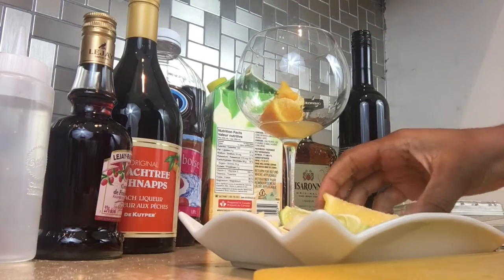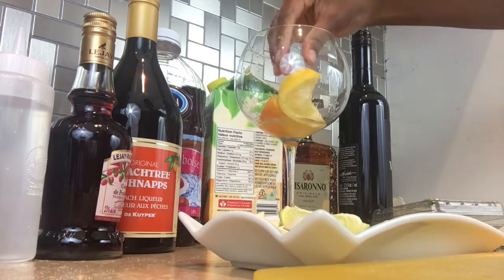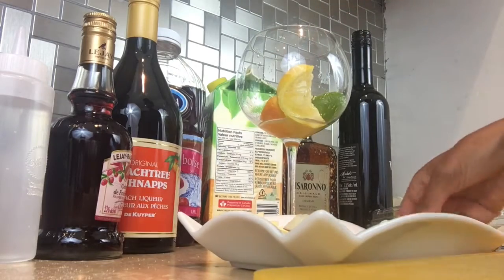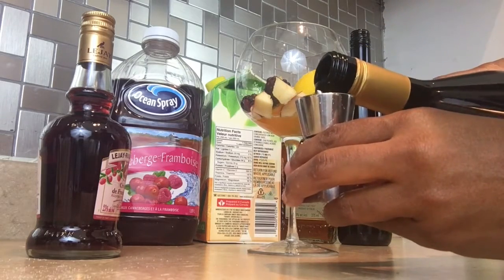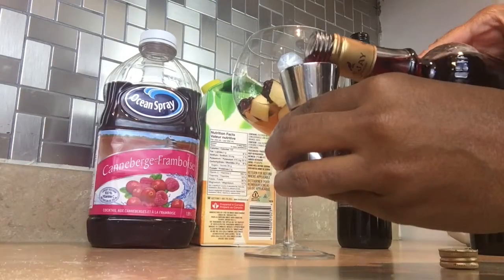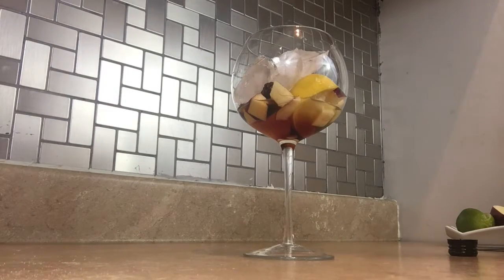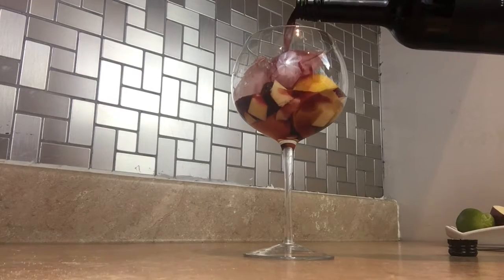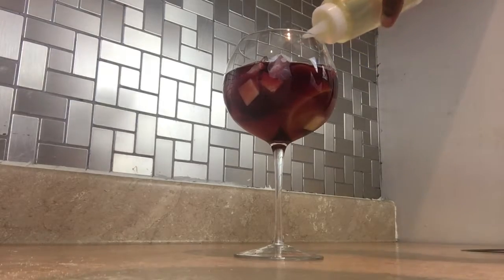Sangria 101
Follow along as I show you how I make my sangria.

Sangria Pitcher
1/2 apple diced
1/2 orange sliced in wedges
1/2 lemon sliced in wedges
cranberries/strawberries or cherries (spoonful)
muddle all of the above
30 ml dark rum or amaretto
30 ml of peach snapps
30 ml of raspberry liquor
mix
125 ml of orange juice
1/2 bottle of merlot or red wine from spain
mix
add ice